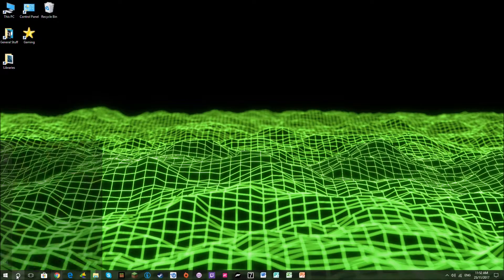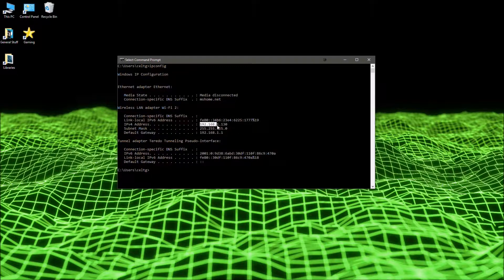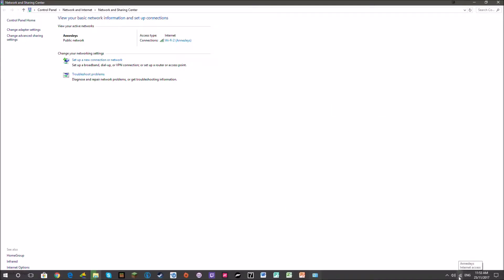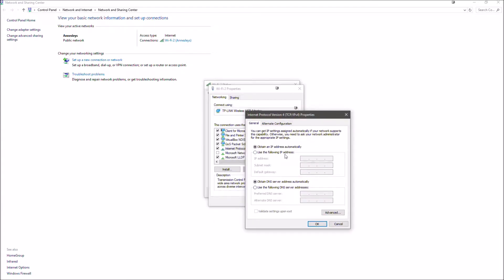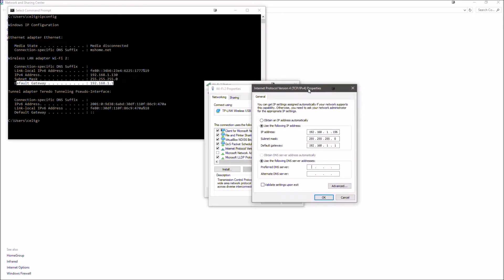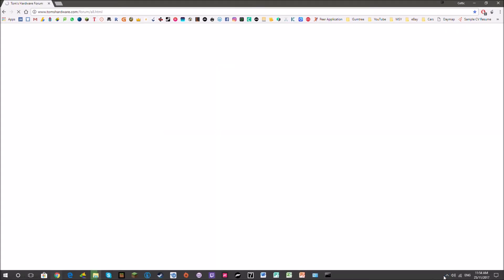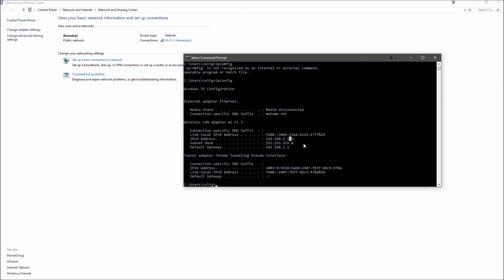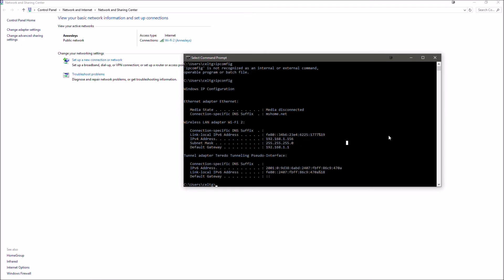How To Set A Static IP Address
Today, I'll be demonstrating how to set a static IP address for your computer. Enjoy! :)